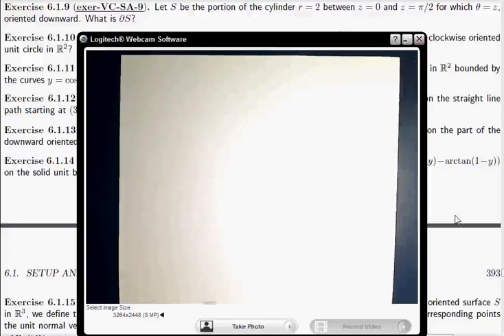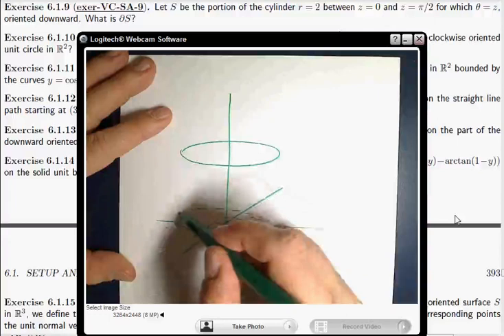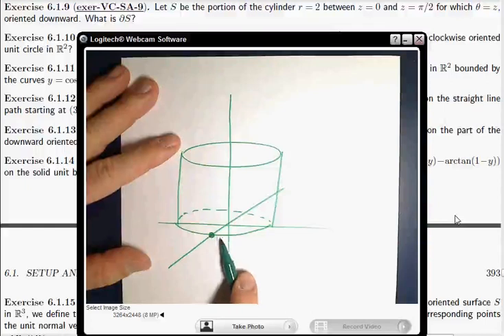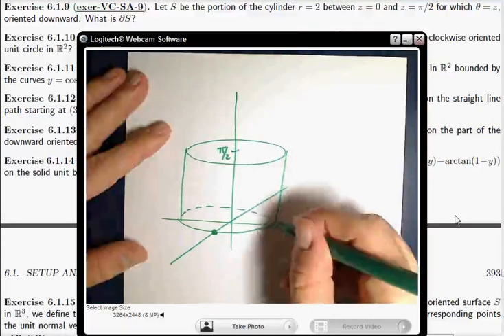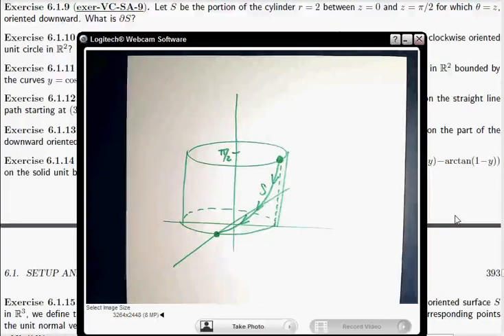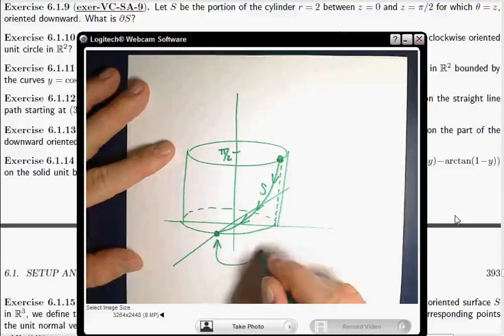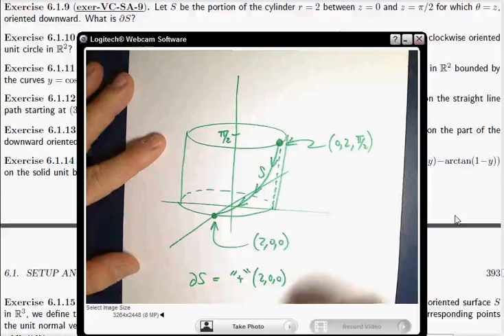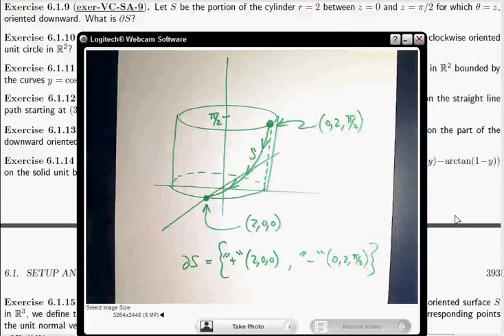Solution to Exercise VC SA 9